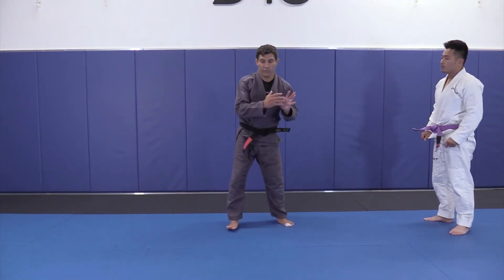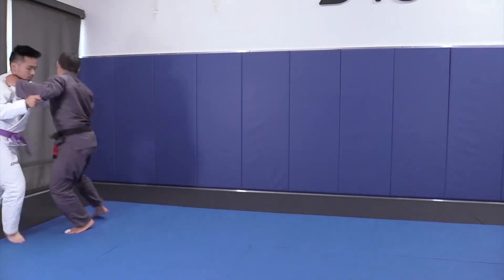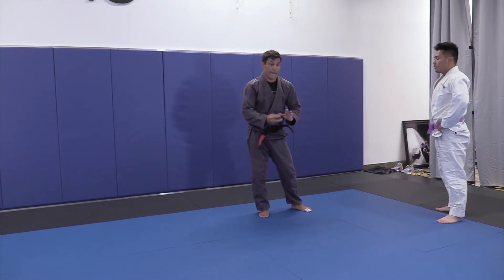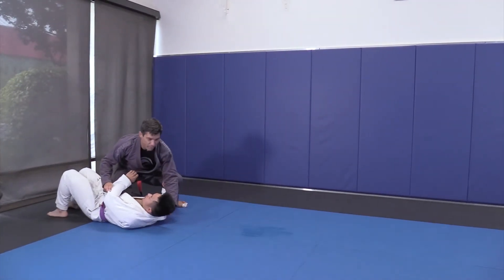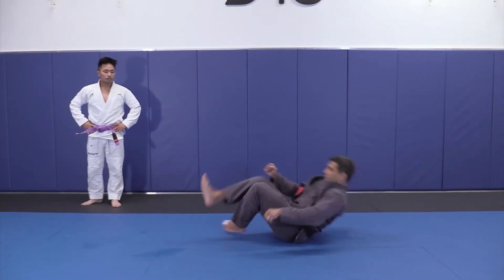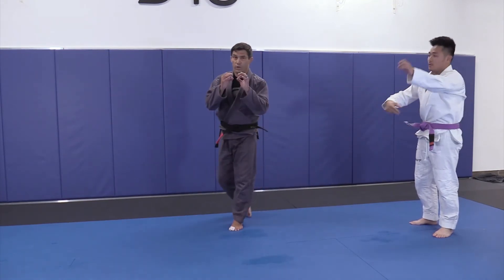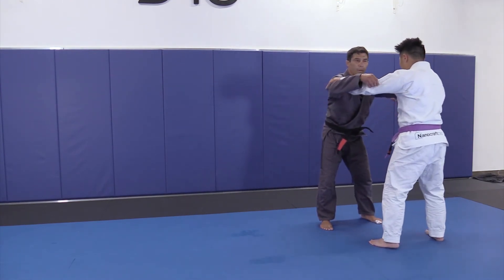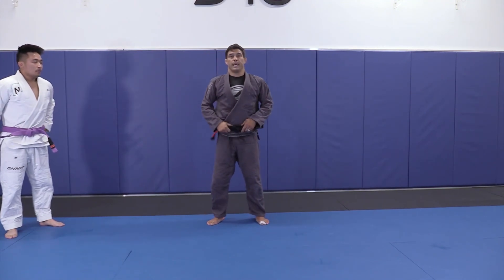Cross Step Set Up by Justin Flores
CROSS STEP SET UP

This Jiu Jitsu training video teaches the cross step set up.

Justin Flores is an accomplished judo and wrestling competitor and one of the most sought after grappling coaches in the world.  He currently serves as the Judo coach for the Legion American Jiu Jitsu Association.  This is an excerpt from his new release SAFE SACRIFICE THROWS FOR BJJ available exclusively from BJJFanatics.com.